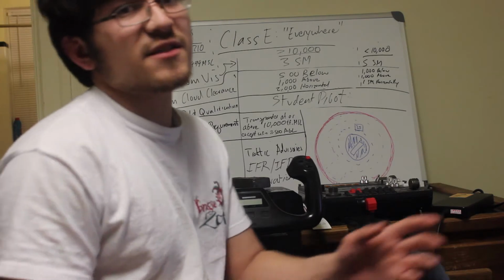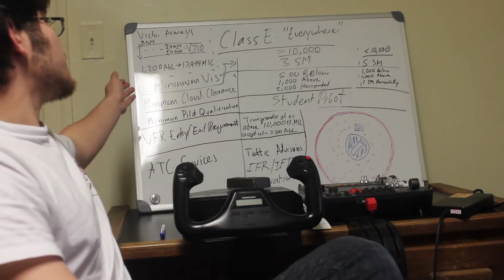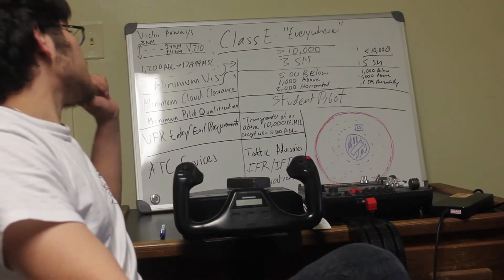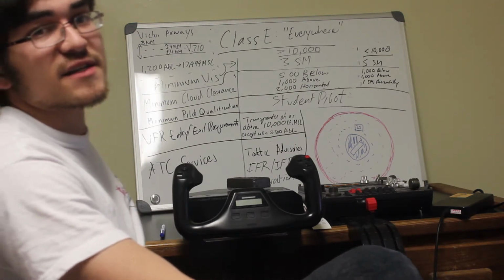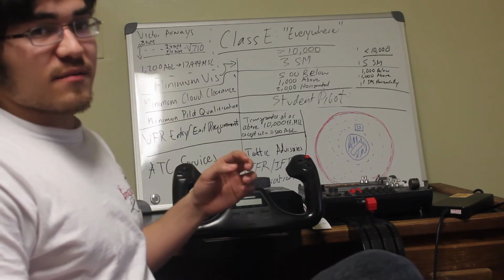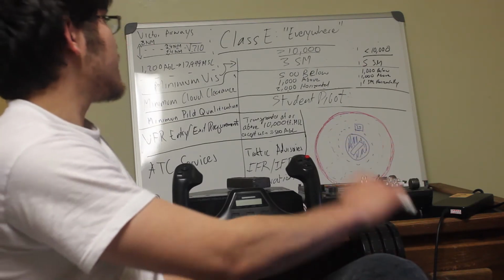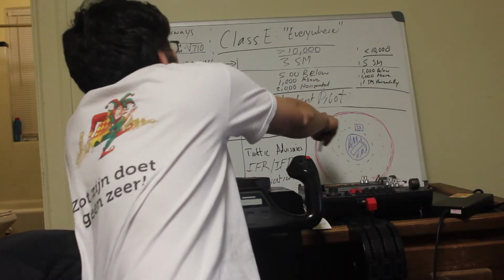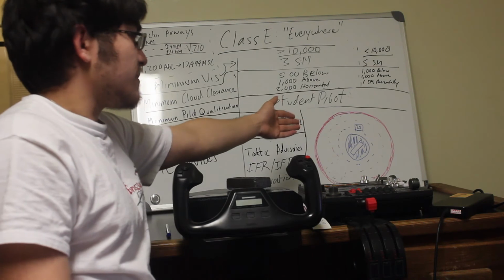Class E Airspace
Overview of Class E Airspace including minimum visibility and cloud clearances, minimum pilot qualifications, VFR entry and exit requirements, and ATC services provided.